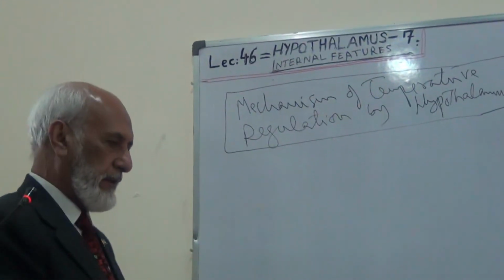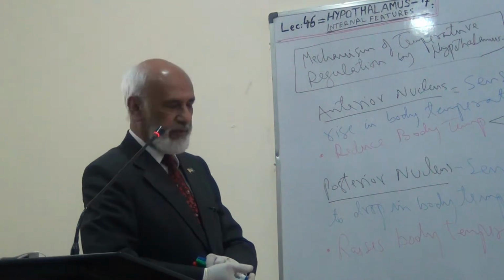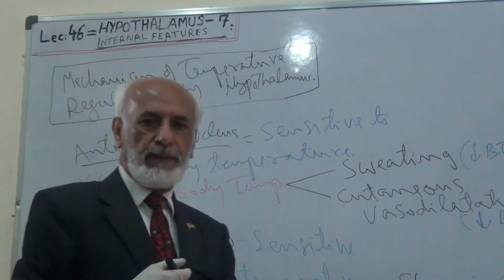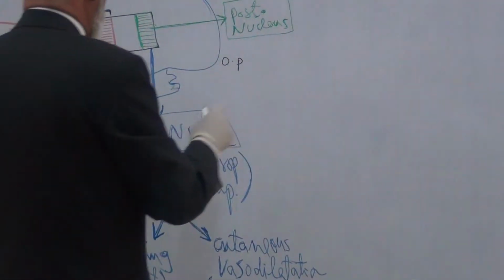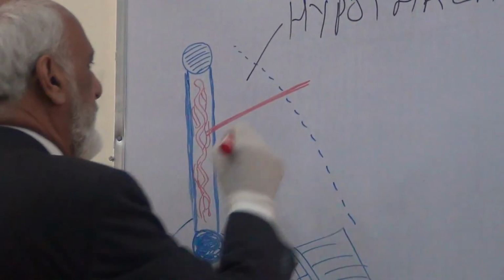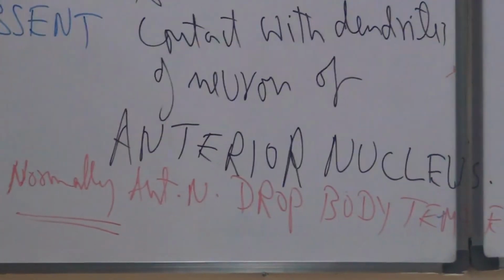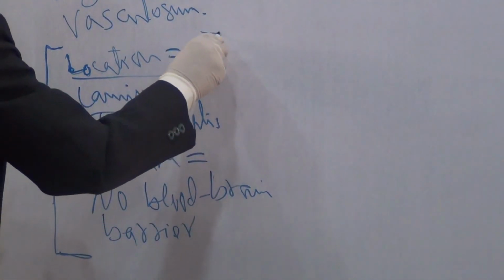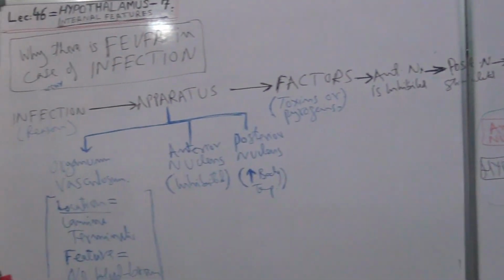Hypothalamus - Internal features Part 7 | Neuroanatomy | Lecture 46 by Dr Arbab Wadood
Neuroanatomy anatomy Dr. Wadood's Lectures Gross anatomy